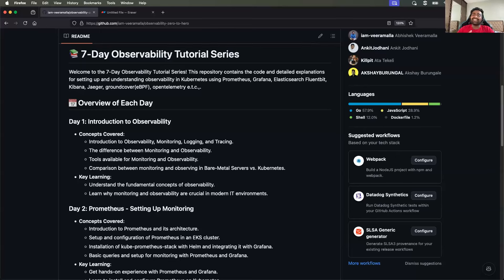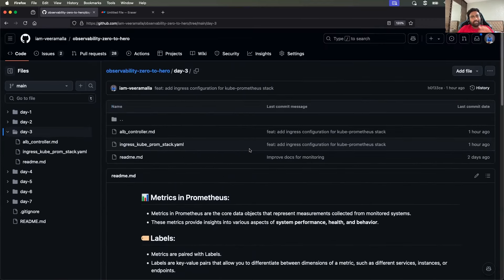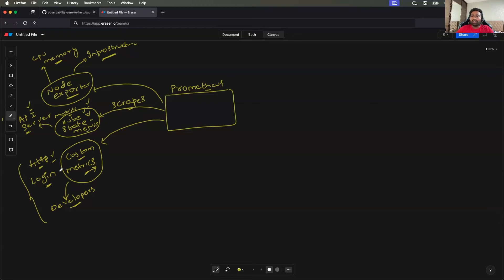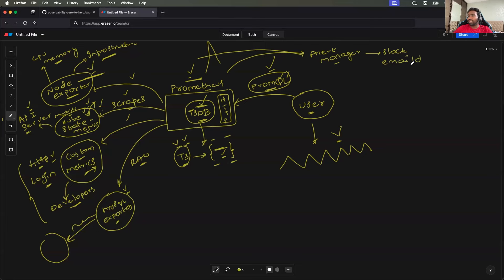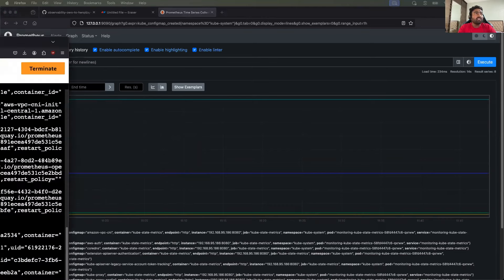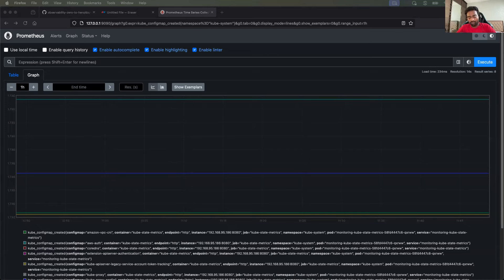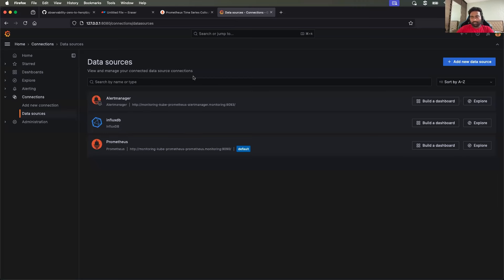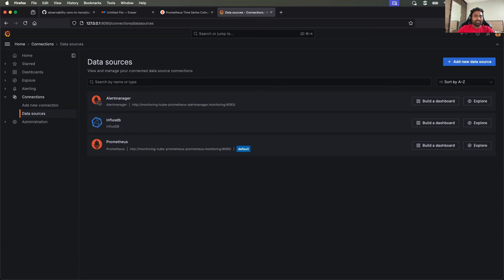Day-3 | Best Prometheus Explanation | Practical Hands on demonstration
End to End DevOps Project With Resume Preparation (for real time understanding)

This is the second episode of the 7-day observability series and this episode covers the following topics.
Concepts Covered:
   - Introduction to PromQL and basic querying techniques.
   - Aggregation and functions in PromQL to analyze metrics data.
   - Master the Prometheus Query Language (PromQL) for querying and analyzing metrics.

Other Free Course on the channel